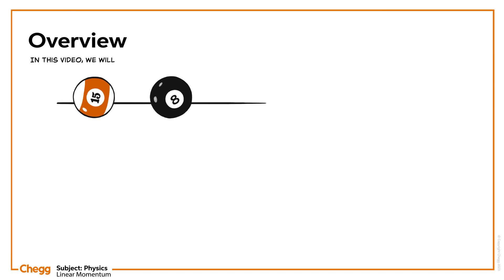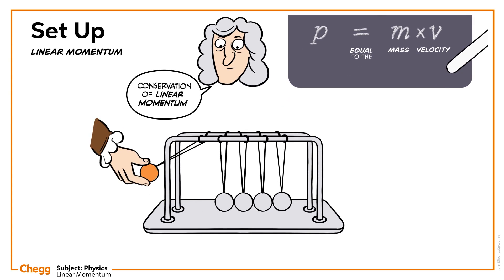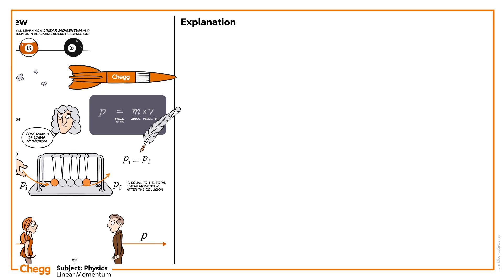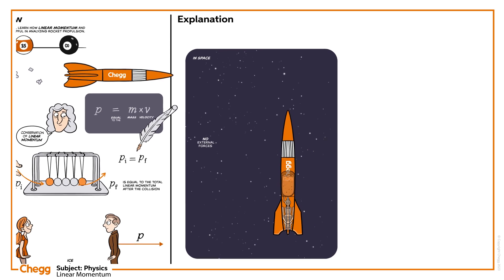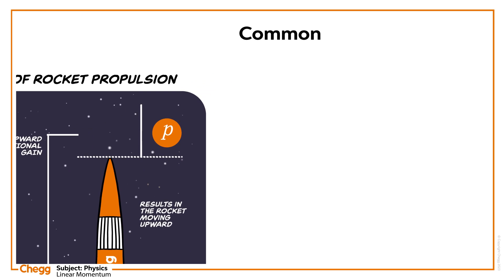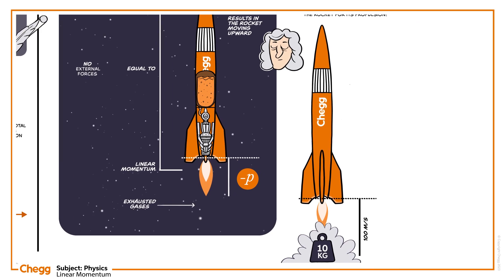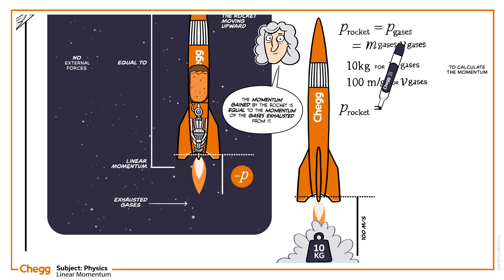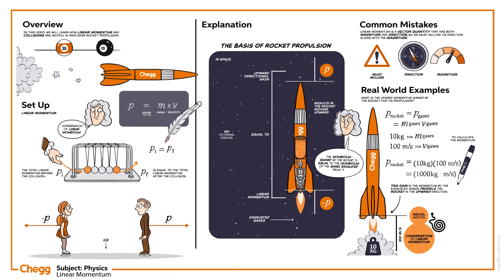How to Analyze Rocket Propulsion Using Linear Momentum | Physics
Calculating an object's linear momentum is helpful to understanding how rocket propulsion works. In this video, we'll learn how to use a formula to calculate an object's conservation of linear momentum, then explore real world scenarios to understand how linear momentum relates to recoil motion.

00:00 Intro
00:08 Set up
01:10 Explanation
02:01 Common mistakes
02:10 Examples
03:13 Overview